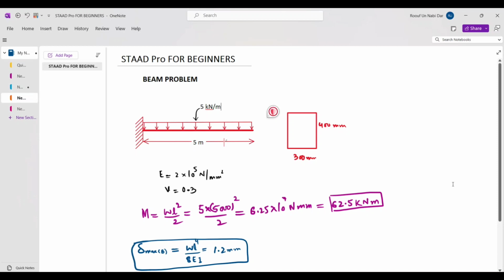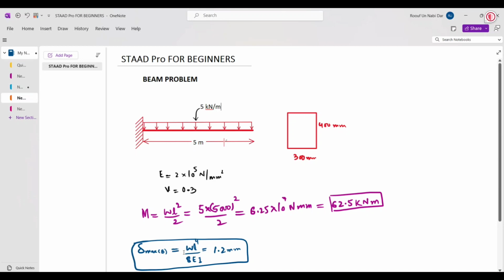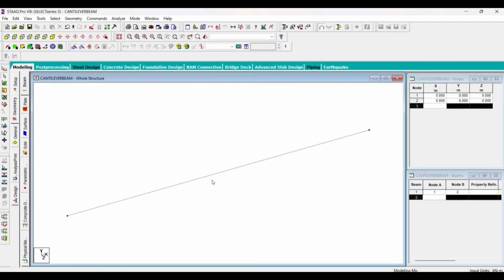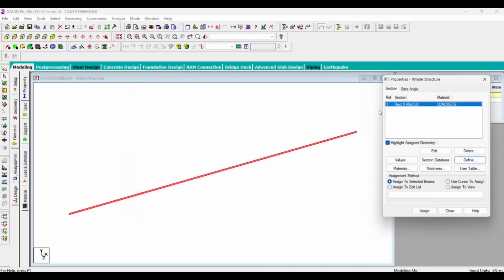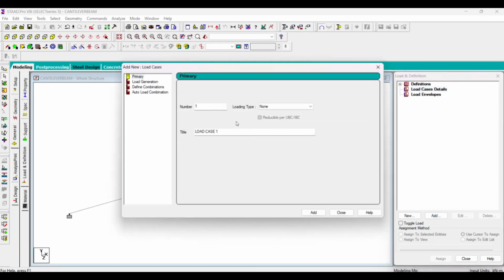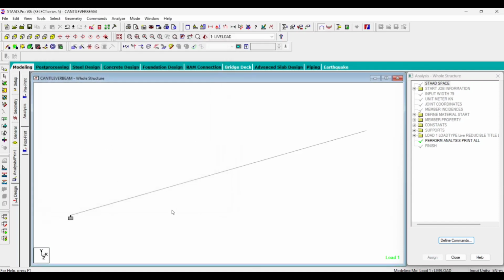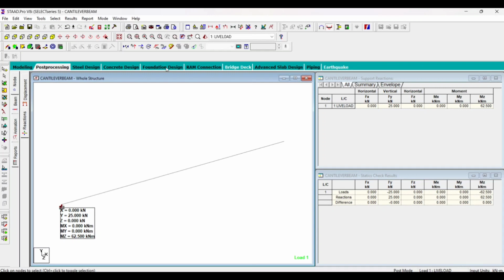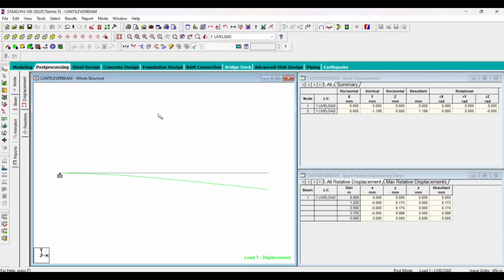Modeling and Analysis of a Cantilever Beam-StaadPro for Beginners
This is the 3rd video of the Module "StaadPro for beginners". Here, beam is modeled and analysed. This is the start point for the Analysis of structures using StaadPro. Enjoy